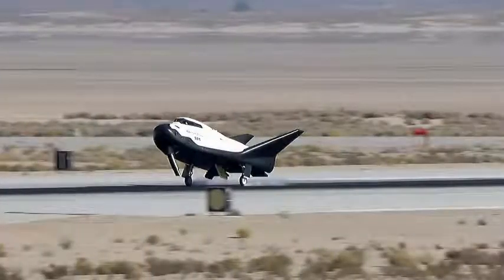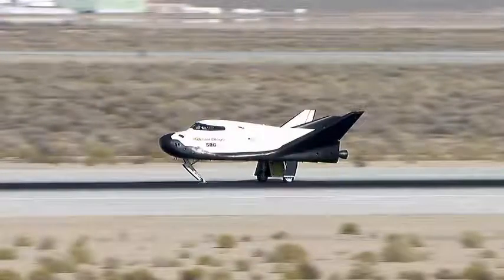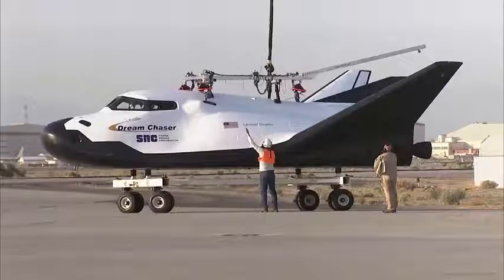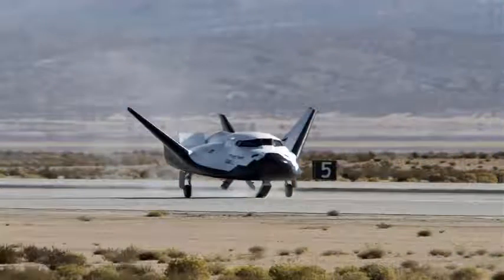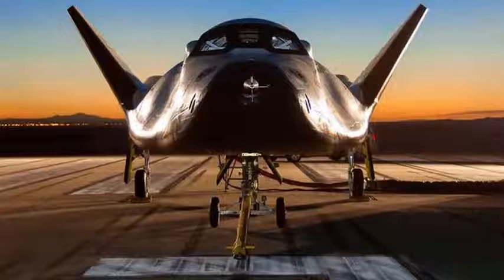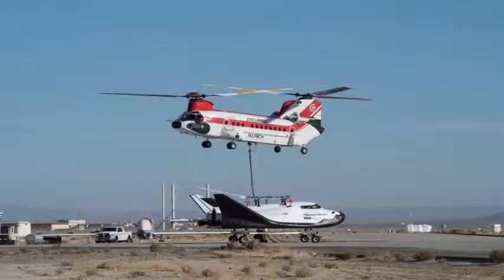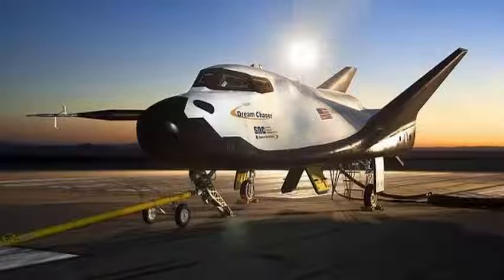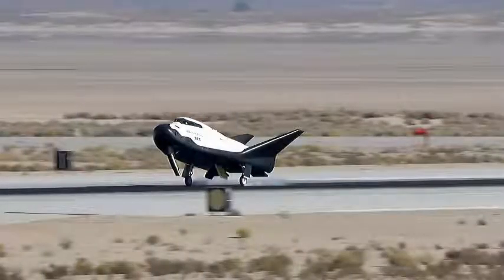Dream Chaser: complete a successful glide test.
Space test Dream Chaser of the Sierra Nevada Corporation successfully completed a free flight test at the Armstrong Flight Research Center of NASA in California. The spacecraft is being developed to send cargo to the International Space Station. The flight occurred four years after the first glide test, which saw the other perfect end of the flight when the ship capsized on landing when the left landing gear could not deploy.

According to NASA, the 2017 test verified and validated the performance of the Dream Chaser in the final moments of landing. The vehicle met with the models planned for a future return of the space station. The Dream Chaser flight test demonstrated excellent performance of the ship's aerodynamic design and the data shows that we are firmly on the path to safe and reliable orbital flight. Dream Chaser was lifted by a helicopter and flown to more than 10,000 feet 3,000 meters before falling. It flew with the same final approach and the same landing profile as if it were returning from the ISS. According to SNC, the test article included avionics software and orbital vehicle flight for the first time to provide validation of the orbital vehicle design.

I am so proud of the Dream Chaser team for its continued excellence, SNC general manager Fatih Ozmen said in a statement. This spaceship is the future and has the ability to change the way humans interact with space, and could not be happier with the dedicated team of SNC and the results of the test. SNC brought Dream Chaser to the Armstrong Flight Research Center in January 2017 in preparation for the free flight test. He has been occupying the same hangar that the NASA Space Shuttle Enterprise used while undergoing approach and landing tests in the late seventies.